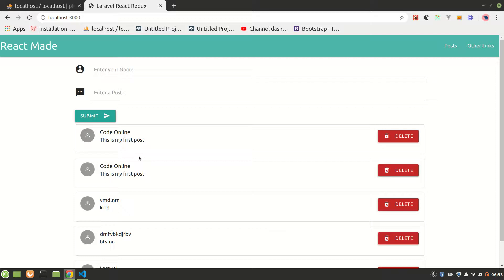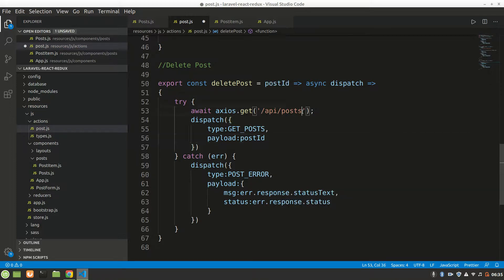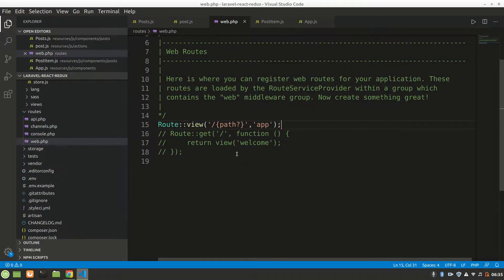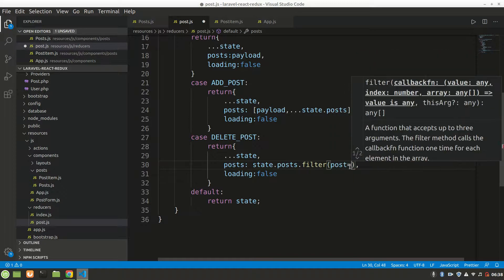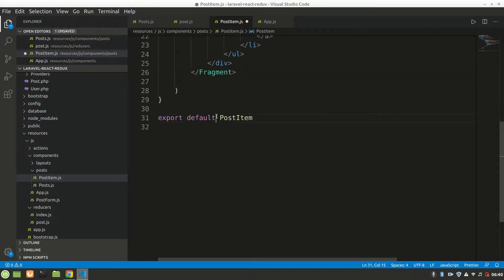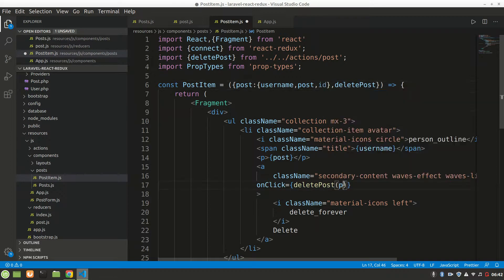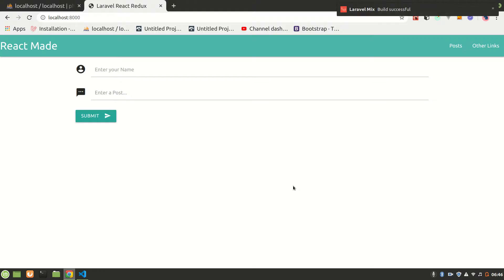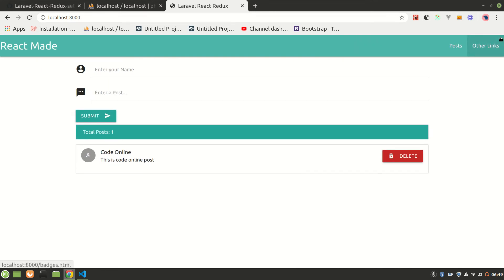Laravel React Redux Series 7 | Get Posts and Delete Post | for Beginners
Post was deleted by react redux using Api of Laravel.and every thing was done without refreshing page using Axios.